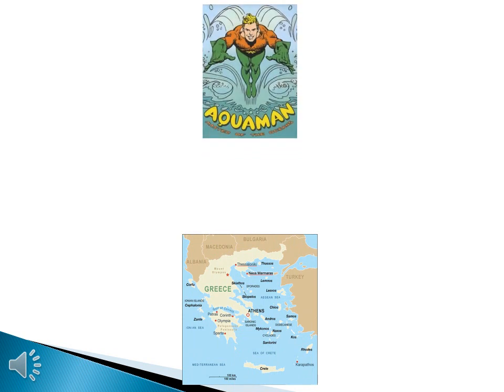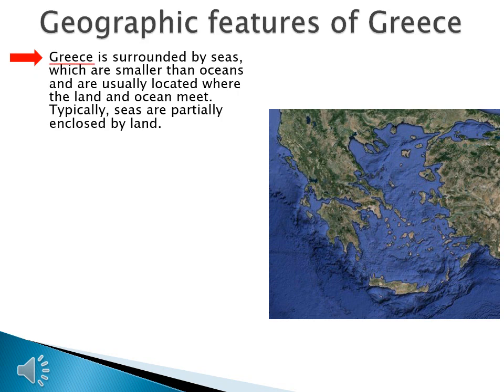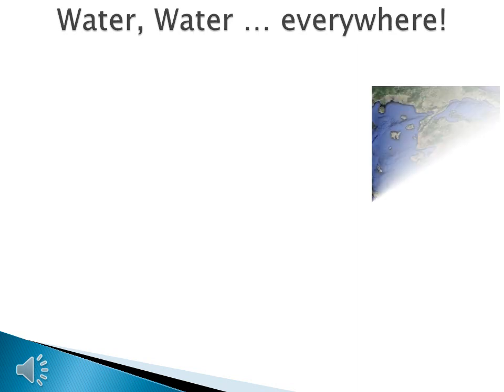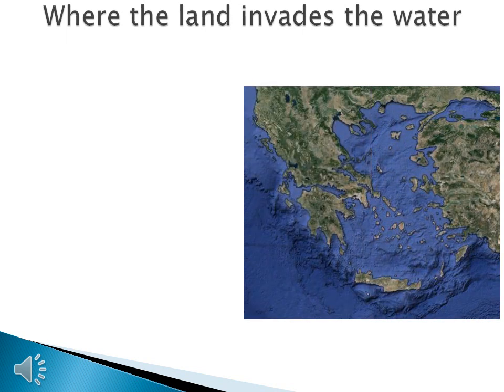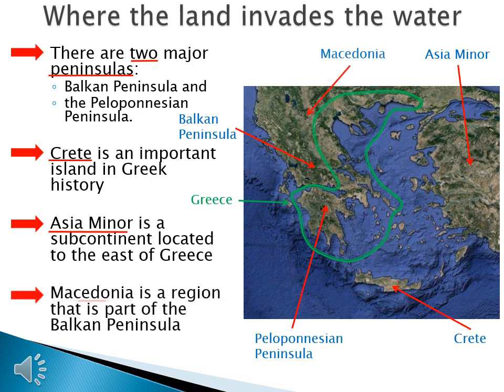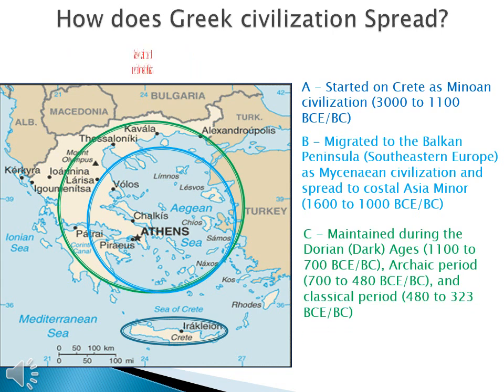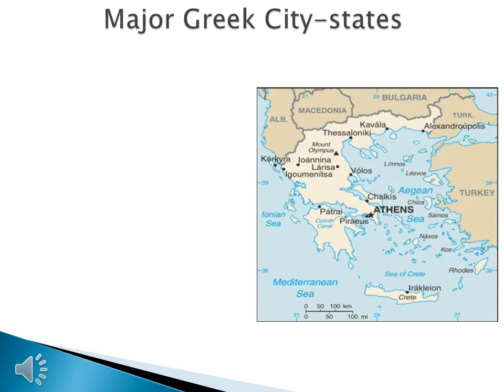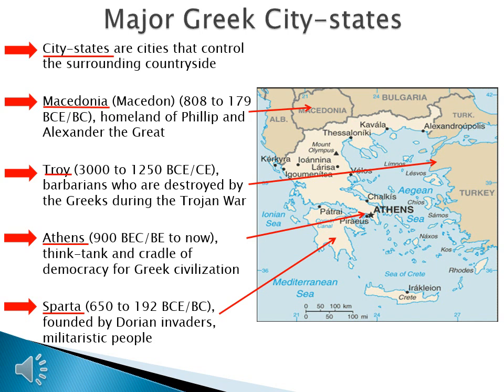WHI lec 5 2 Greek Geography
This video explains the differences between Greek geography and the geography of ancient river valley civilizations.